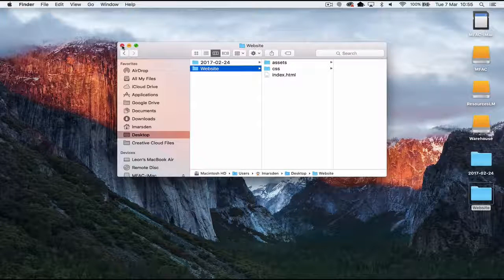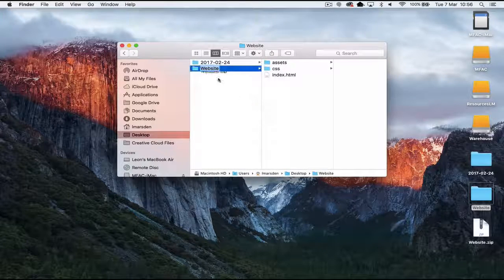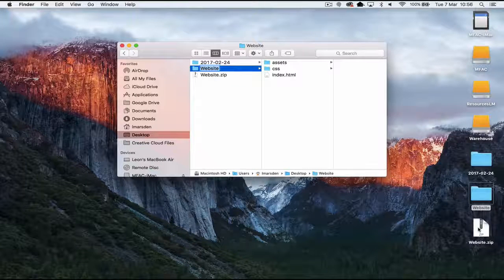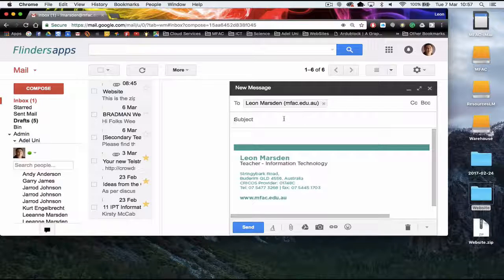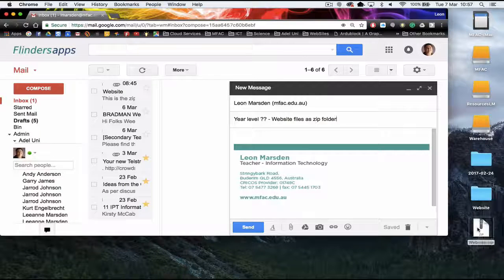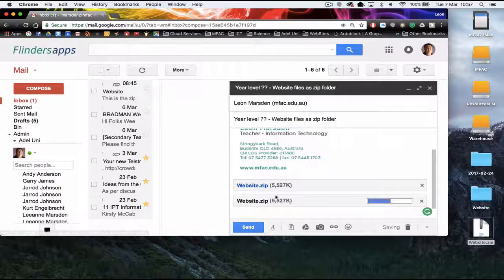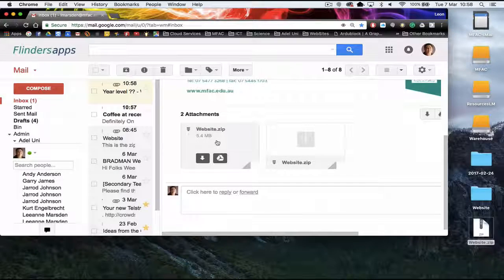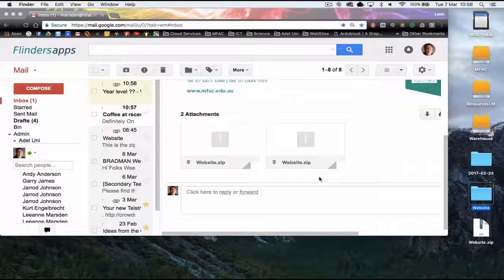Zipping and compressing Web Sites for submission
In this tutorial we will look at how to zip and submit a website for marking. This helps transport sites between computers via email.